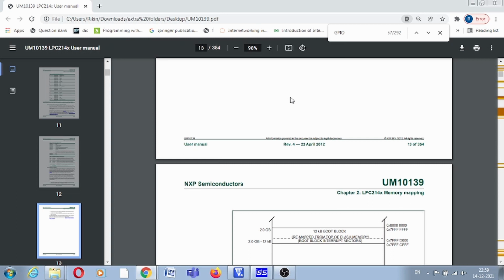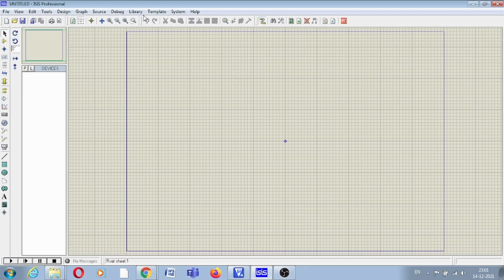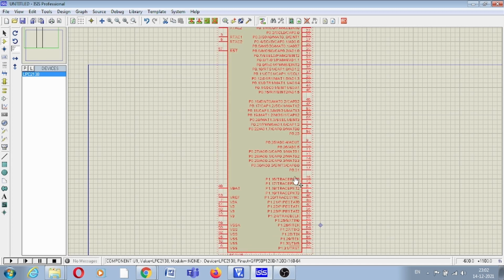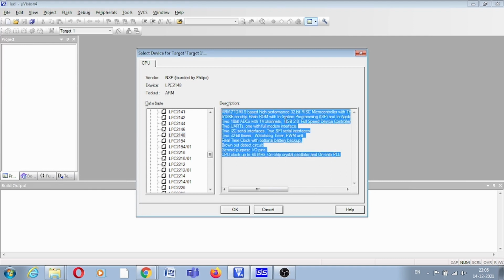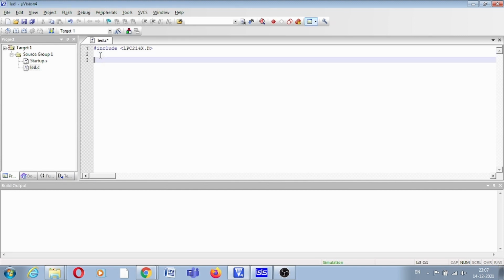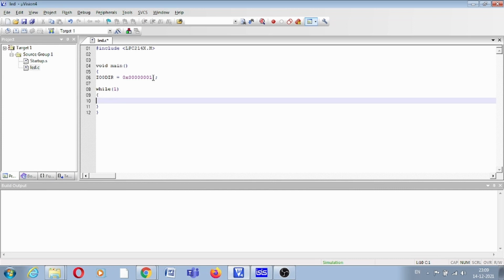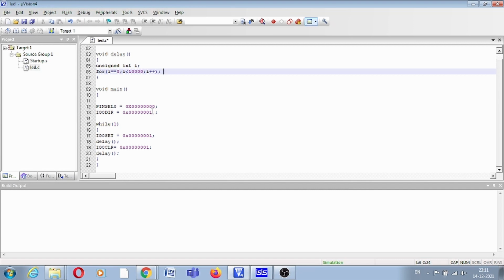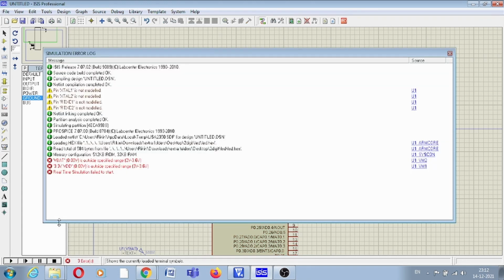LED interfacing with LPC2148 ARM7 | Advanced Processors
ARM7 | Advanced Processors